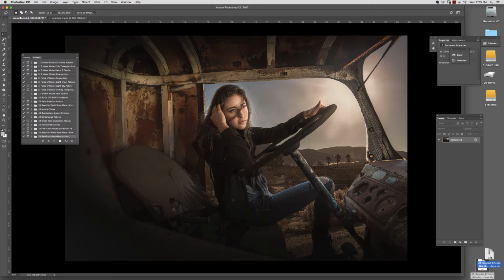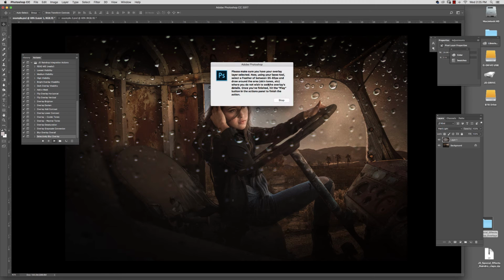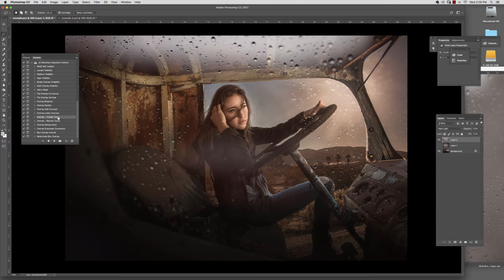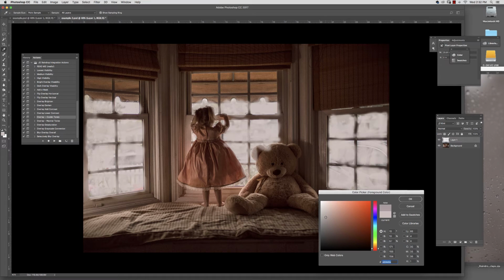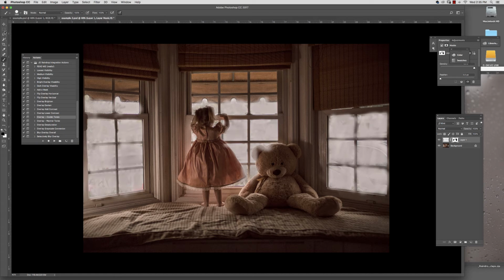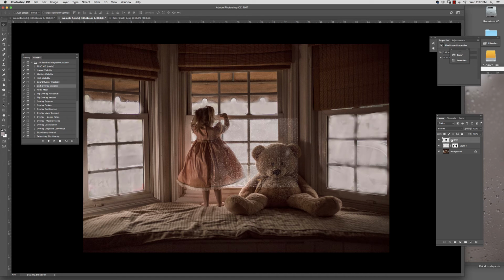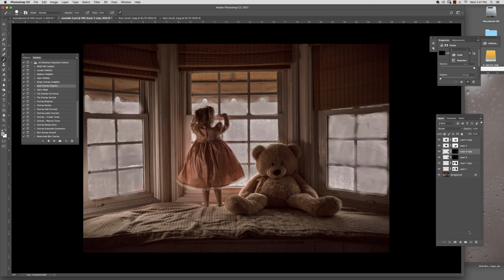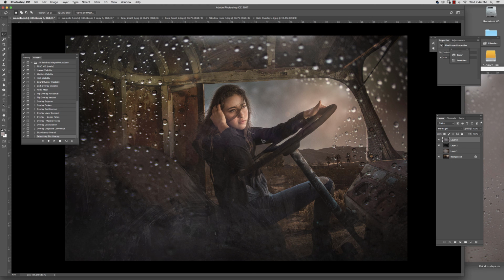JD Special Effects Raindrop Overlay Tutorial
Jessica Drossin demonstrates how to add a raindrop overlay